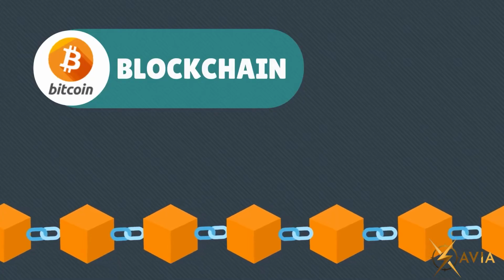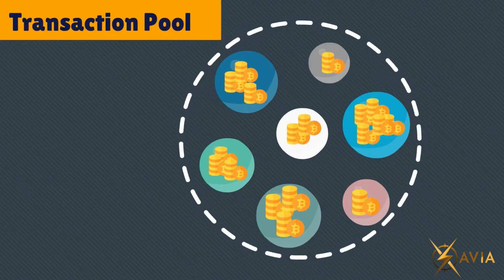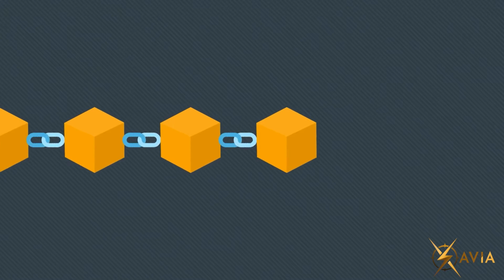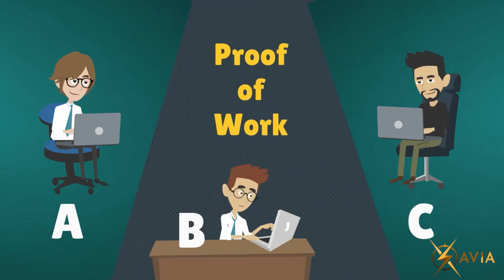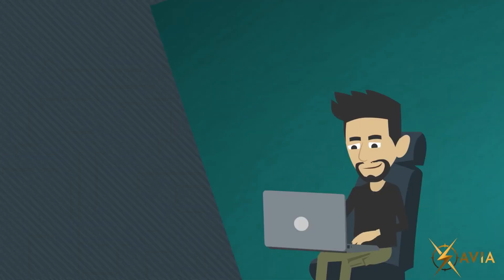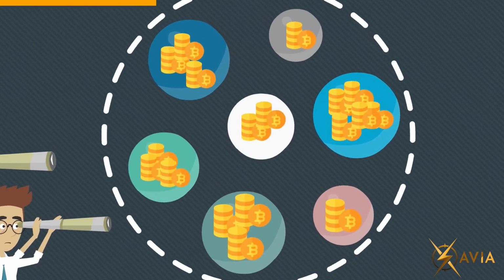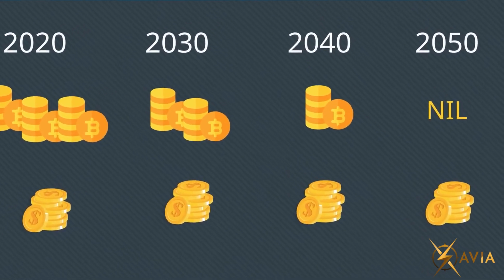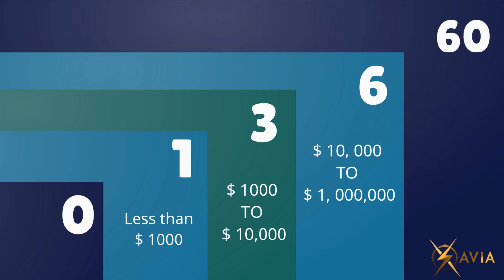How transactions are verified in Bitcoin Blockchain Longest chain rule explained